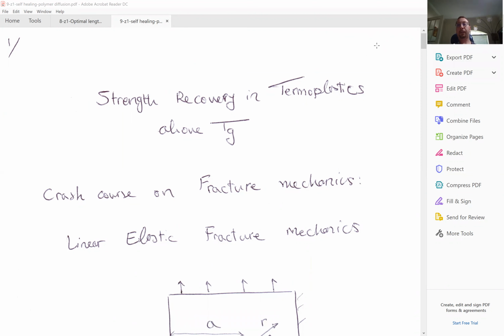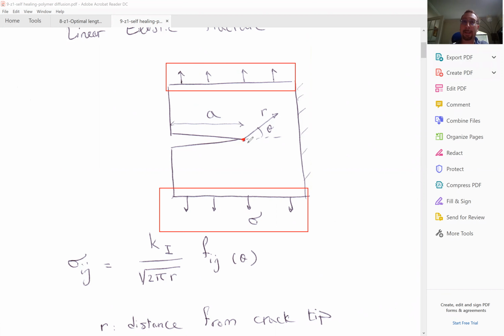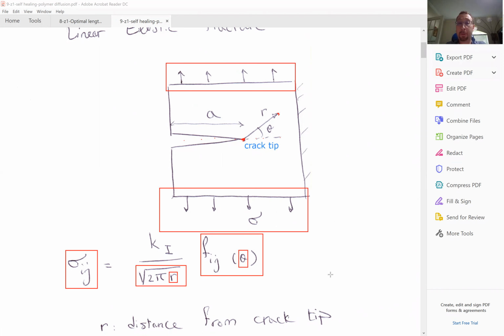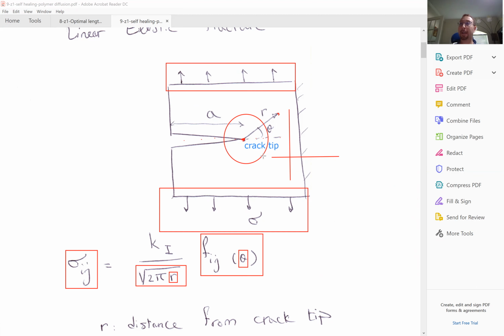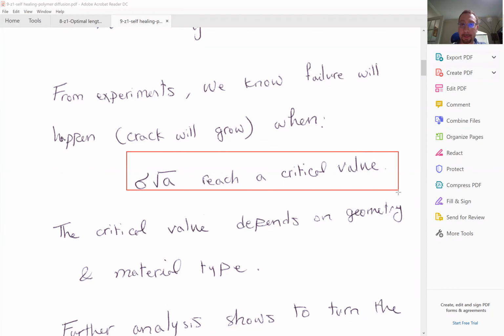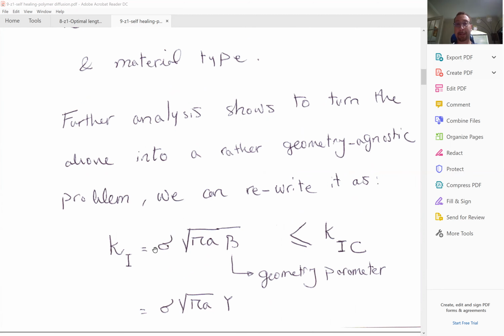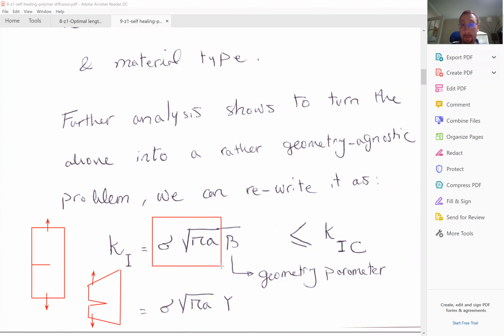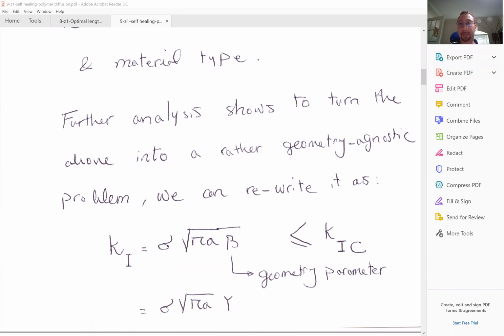Self healing 03